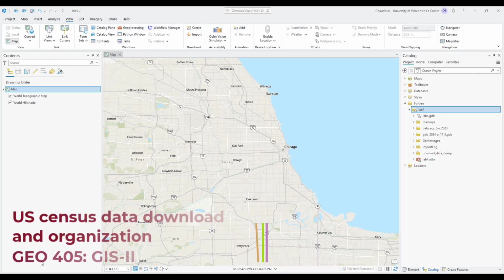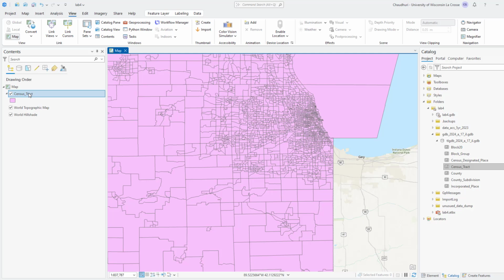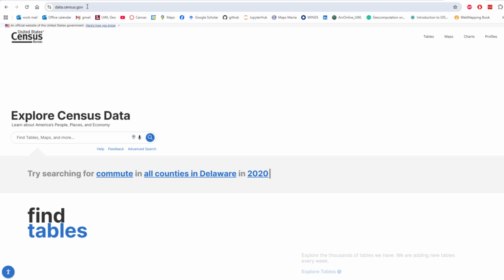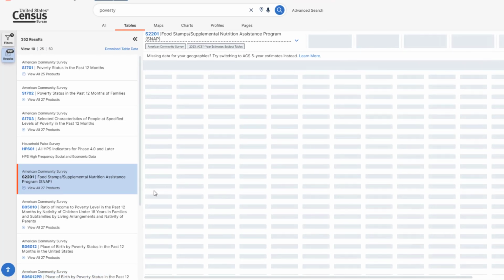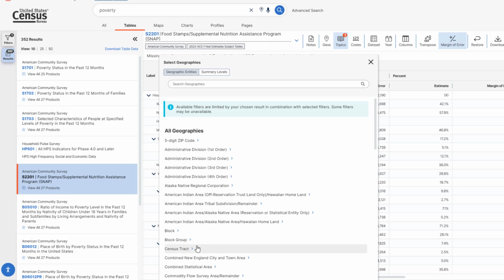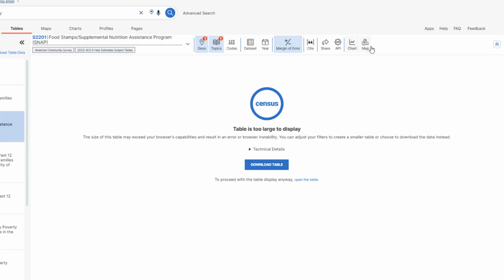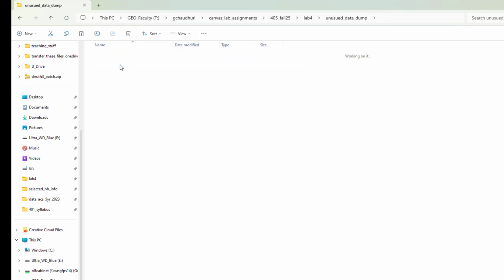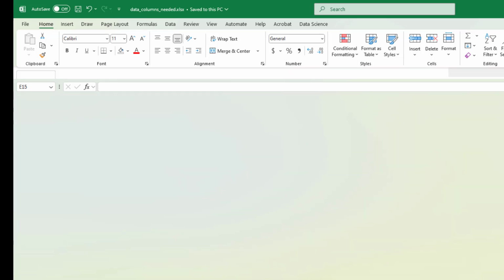How to download tabular data from US census website for spatial analysis